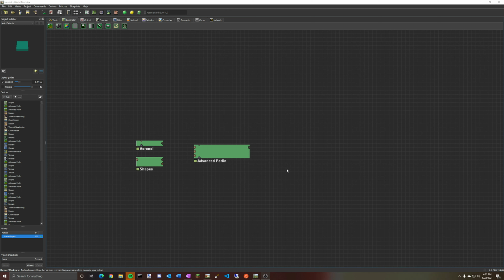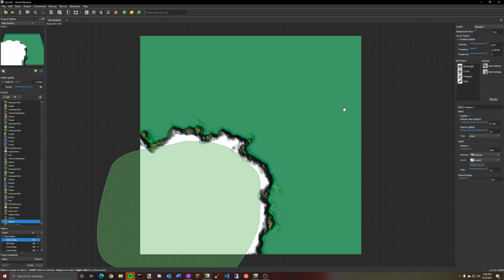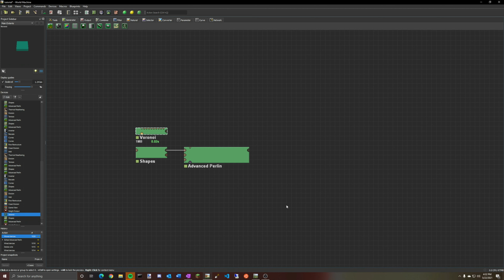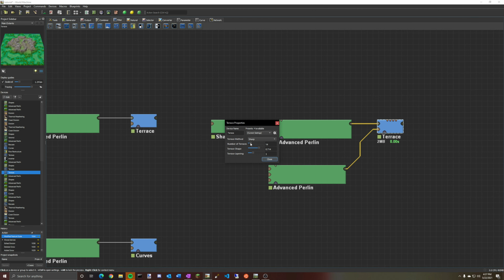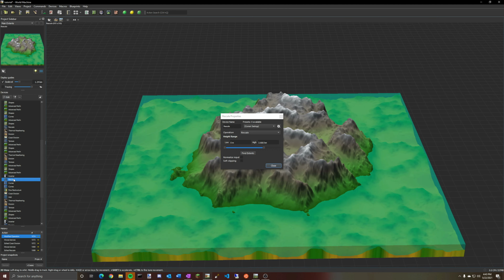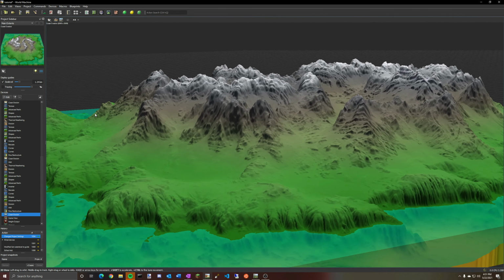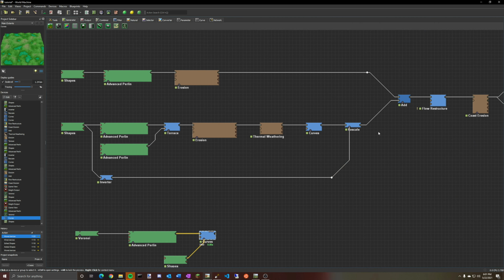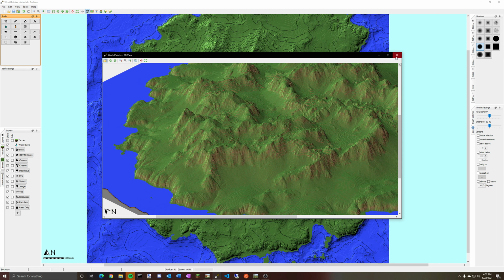World Machine Basics for Minecraft Maps [Comprehensive Tutorial]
In this video I do a basic tutorial about World Machine, and go over all the basics you need to start making your own maps using the program. This tutorial assumes some knowledge of World Painter, so if you dont know how to use WP Id suggest watching a few tutorials about that program first (there are many out there).

Timestamps:

Generators:
0:00 Intro/Basic Settings
4:40 Heightmap Explanation
5:18 Voronoi Generator
5:26 Shapes Generator
8:36 Perlin Generator
Erosion:
12:14 Erosion Devices
Filters:
16:23 Terrace Filter
18:22 Curves Filter
20:01 Rescale Filter
21:47 Inverter Filter / Mask Inputs
23:52 Flow Restructure Filter
Combiners/Outputs:
25:20 Add Combiner
27:40 Scene View
27:47 Building the Map
30:00 Exporting the Map
30:45 How to use preview lock
33:10 More tips on Mask Inputs
37:29 Importing into World Painter

My PC:
Gskill Trident Z Neo 64 GB RAM
ASUS Prime X570 Pro
ADATA XPG SX8200 Pro 1 TB NVME SSD
Corsair H100i Platinum White
Corsair Crystal Series 570x RGB White
6X Corsair QL120 White Fans
Corsair Commander Pro
4TB HDD